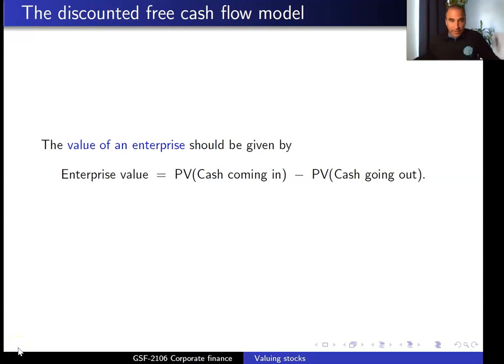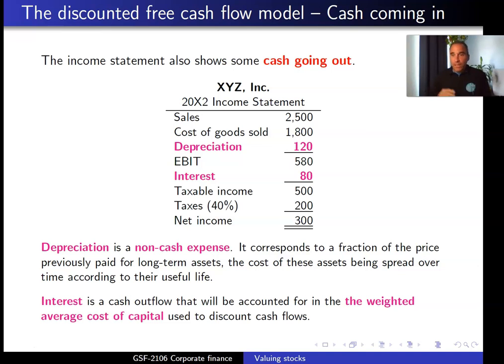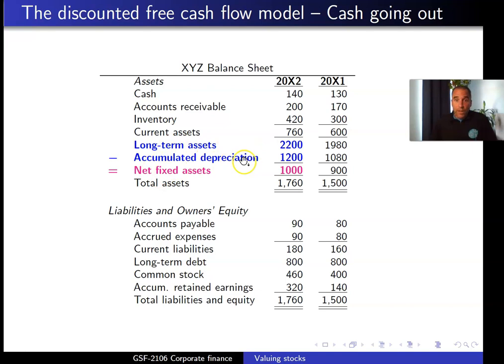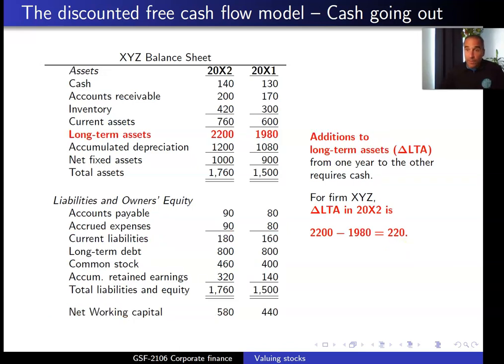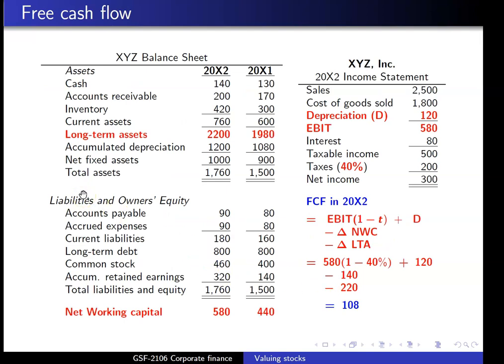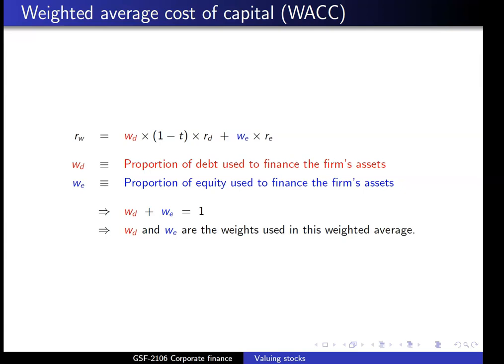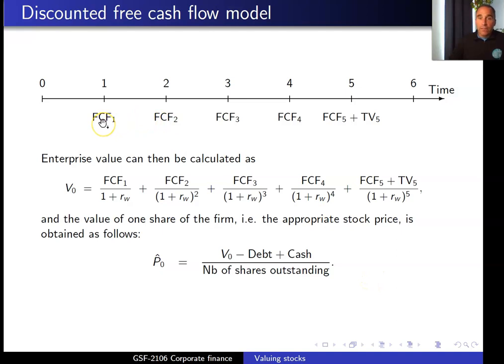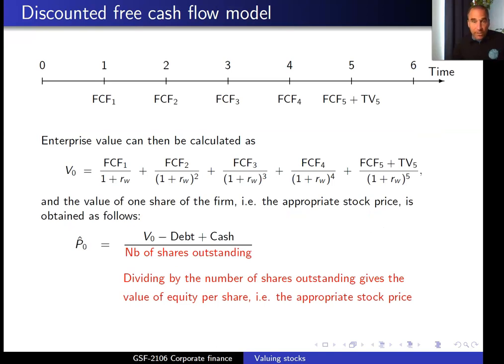Valuing stocks 05 -- Discounted free cash flow model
The building blocks of the discounted free cash flow model (DCF)